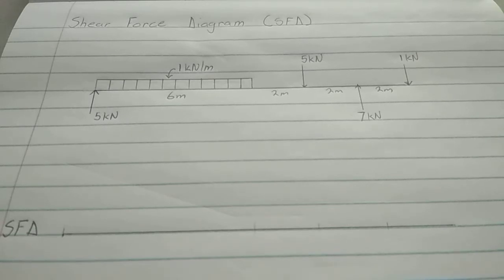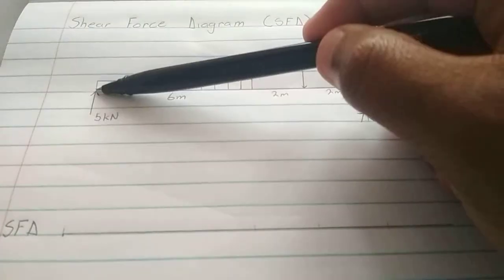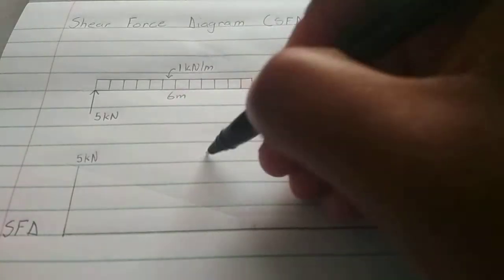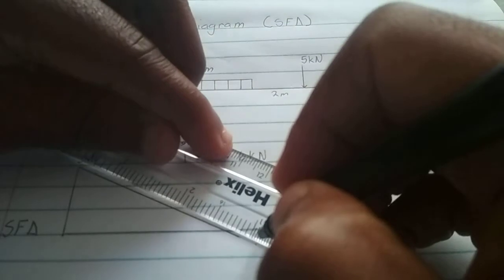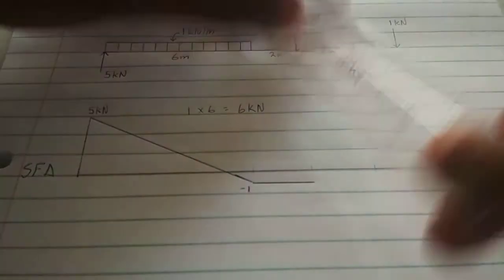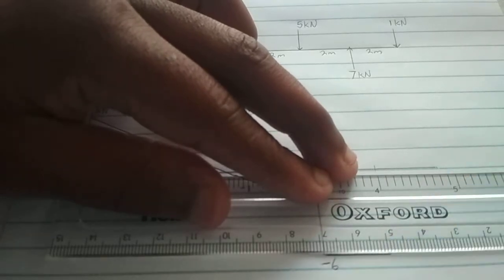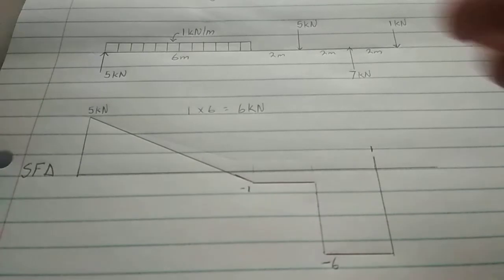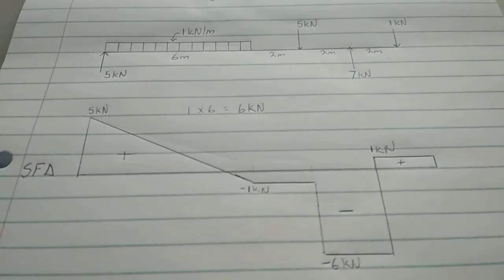Shear Force Diagram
If you need a private session on these concepts, I'd be more than happy to tutor you. and book a session there or comment here requesting a session and I will contact you back.

How to draw a shear force diagram.